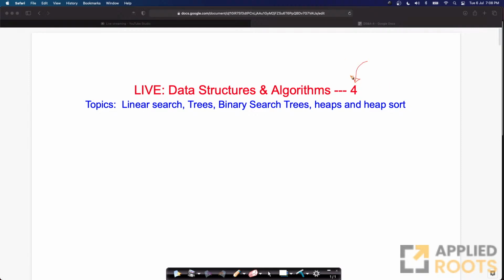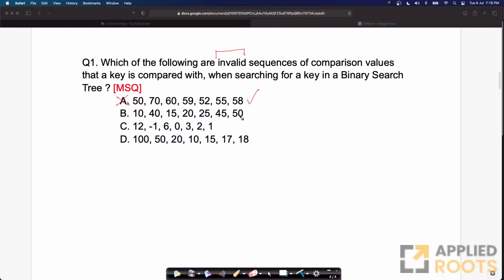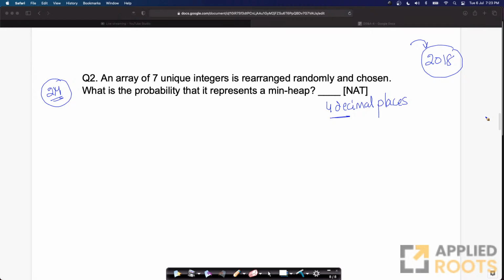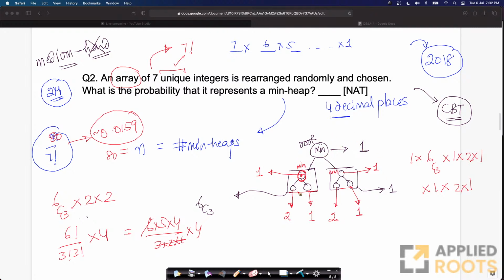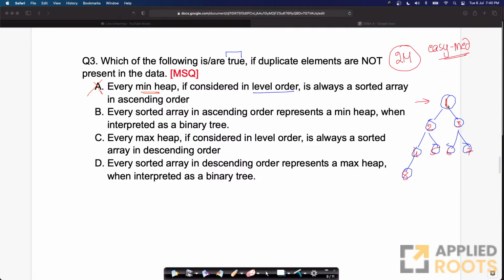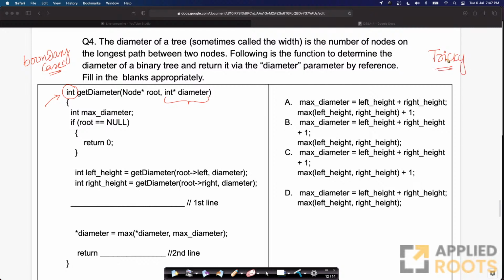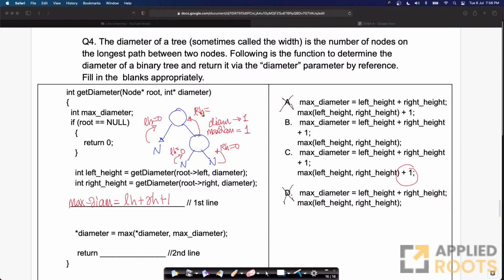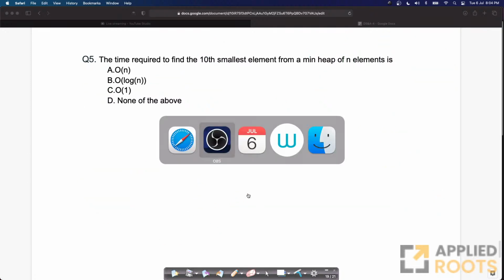Interactive problem solving session on DS & ALGO PART 4 | GATE CS 2022 | GATE APPLIED COURSE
We are going to discuss 4-5 problems during this live session. Problem difficulty ranging from Easy-Medium-Hard and also a few MSQ questions are present in this set.

Topics for this live session are:
Linear search, Trees, Binary Search Trees, heap sort